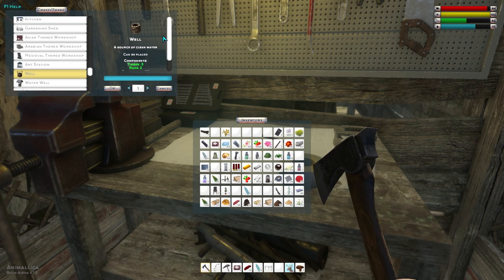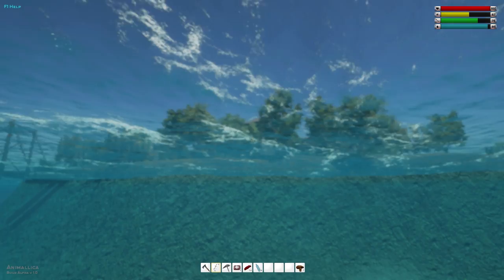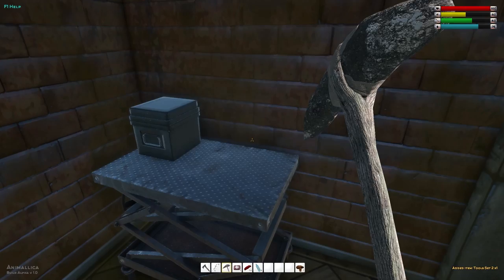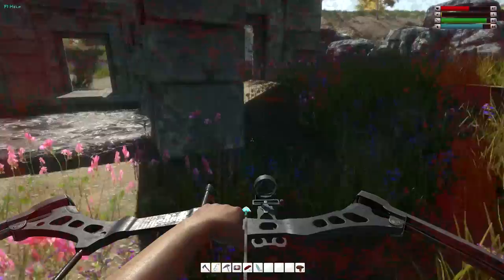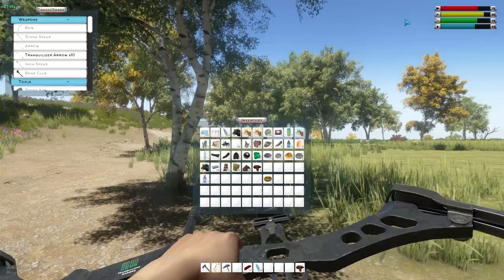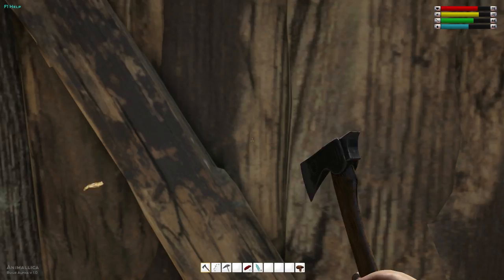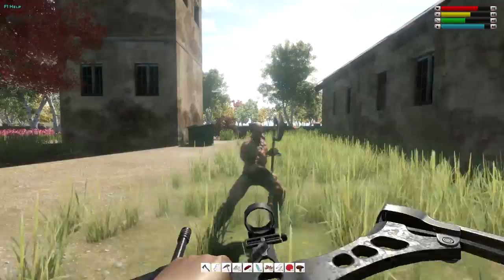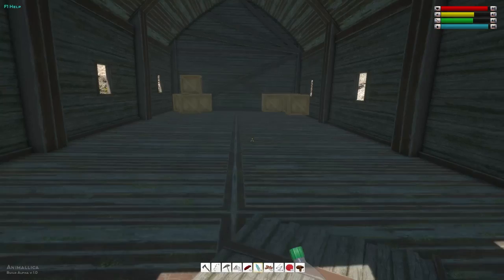Animallica - Deadly Raiders!! - #3 Let's Play Animallica Gameplay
Animallica gameplay with Splat! Let's Play Animallica and explore a world full of corrupted animals waiting to be tamed!